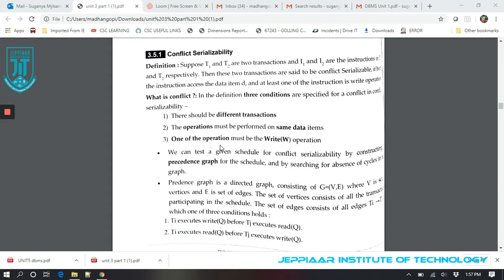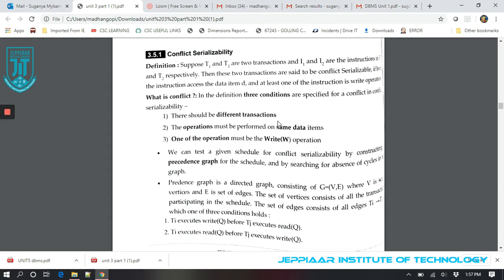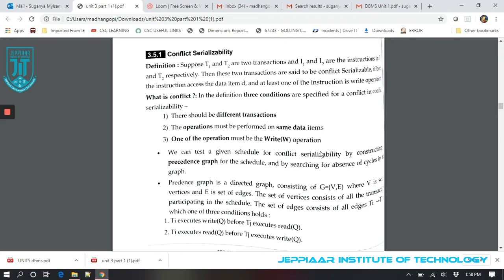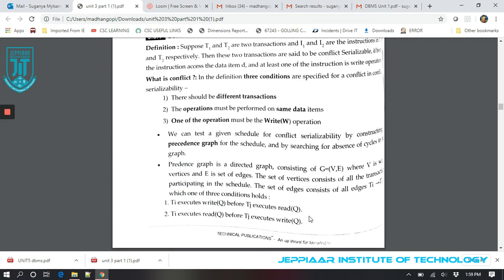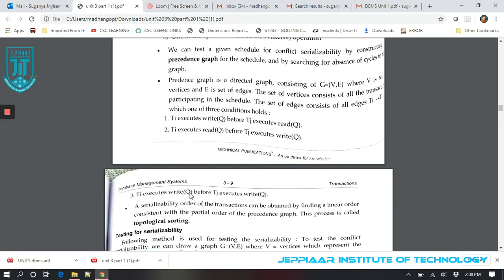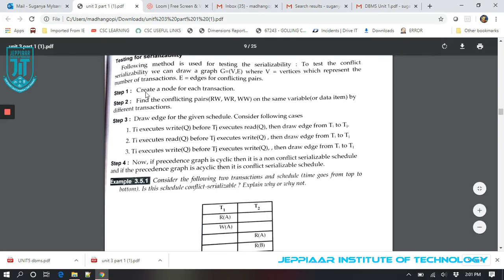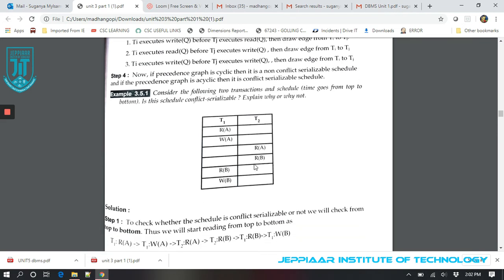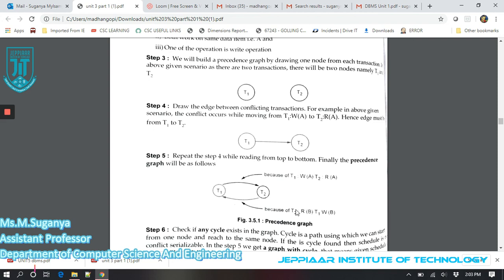Conflict Serializability - JIT - Webinar